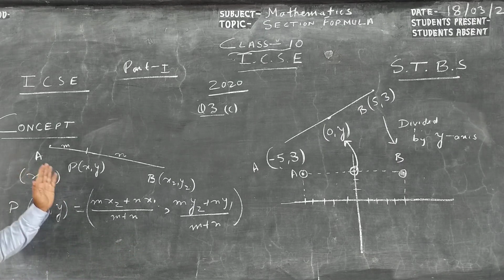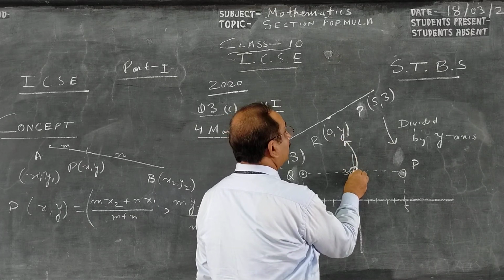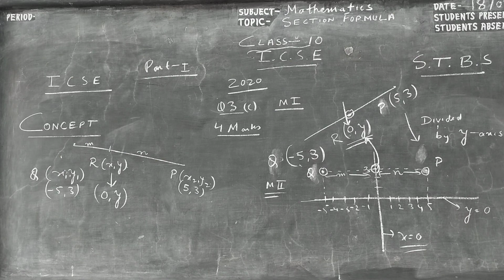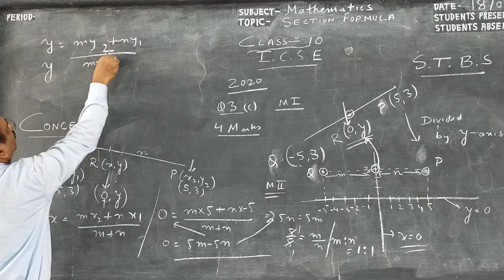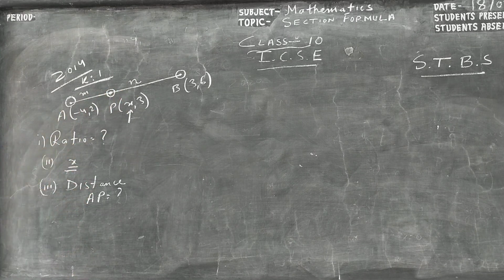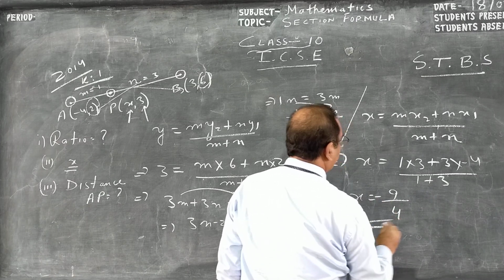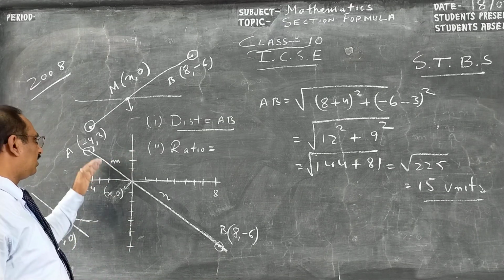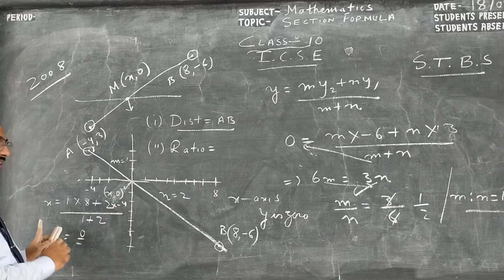Section formula / ICSE /Class 10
In this session we learn the concept of Section formula.

Previous (latest) years ICSE questions are solved on the topic.